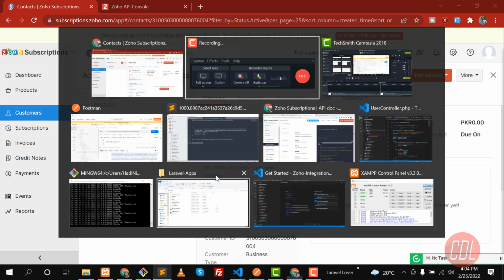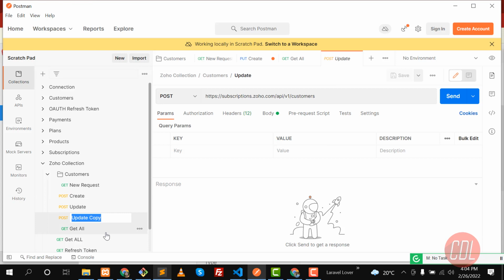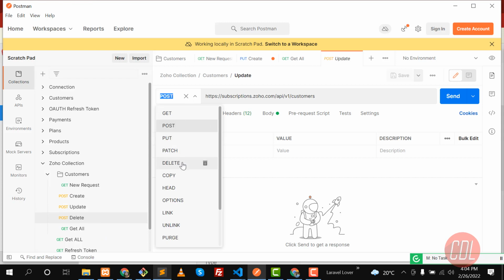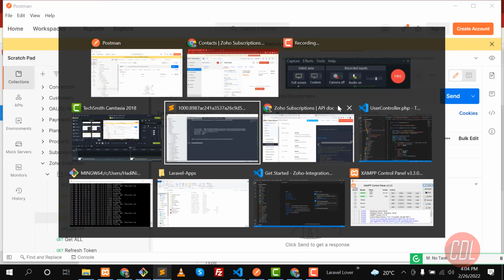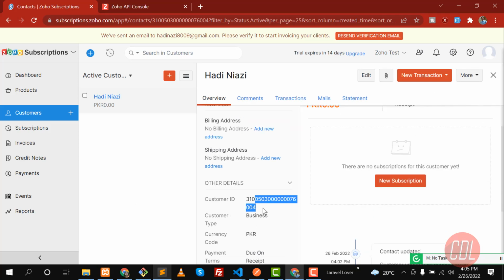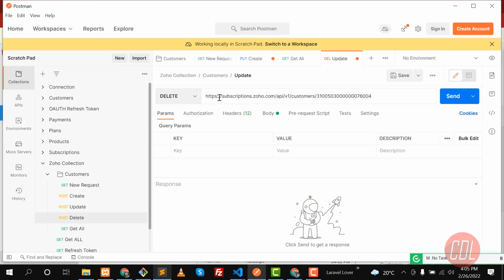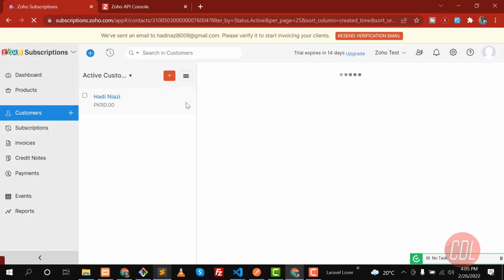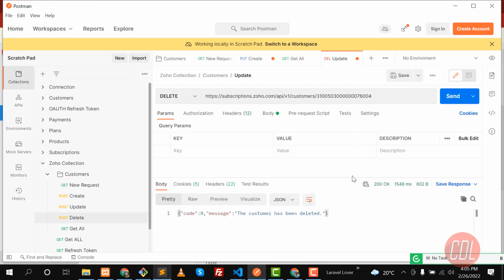(10) Zoho Integration in Laravel | Delete Customer in Zoho | Restful Api Using Postman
What is Zoho, Why we are integrating Zoho, What are the benefits of Zoho.
Zoho is a platform where you can integrate multiple services in your application without creating them by yourself.

We are going to use this through step by step guide.
First we create our account and app in zoho
Then we will install postman and generate grant token
After generating token, we will hit the resource to retrieve the records.

Step 1: Registering a New Client
First, you will have to register your application with Zoho's Developer Console to get your Client ID and Client Secret. and click Add Client ID.

Step 2: Generating a Grant Token (Execute from browser, not from API client)
Redirect to the following authorization URL with the given parameters

Step 3: Generate Access and Refresh Tokens
After getting code from the above step, make a POST request for the following URL with given parameters, to generate the access_token.
with code, client_id, client_secret, redirect_uri, grant_type

In the response, you will get both access_token and refresh_token.
. The access_token will expire after a particular period (as given in expires_in parameter in the response).

2. The refresh_token is permanent and will be used to regenerate a new access_token, if the current access token is expired.

Step 4: Generate Access Token From Refresh Token
Access Tokens have limited validity. In most cases, access tokens expire in one hour.

Step 6: Calling an API
Access Token can be passed only in the header section and cannot be passed in the request parameter.
Header name should be Authorization
Header value should be Zoho-oauthtoken {access_token}

Run your entire business with 45+ integrated applications. With Zoho One, you can manage, connect, and automate business processes across your organization.